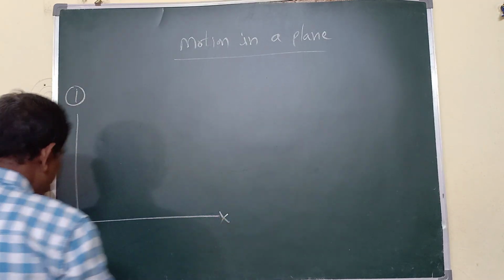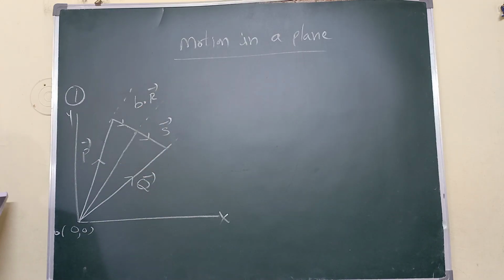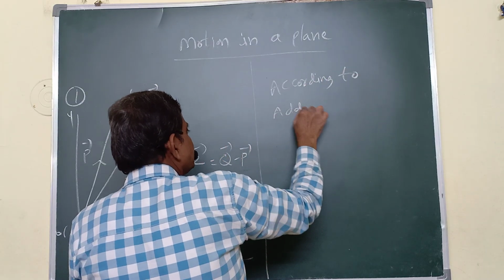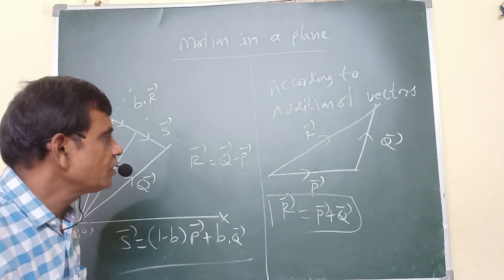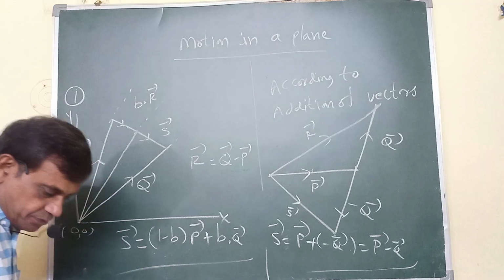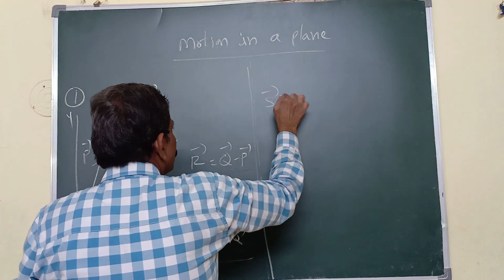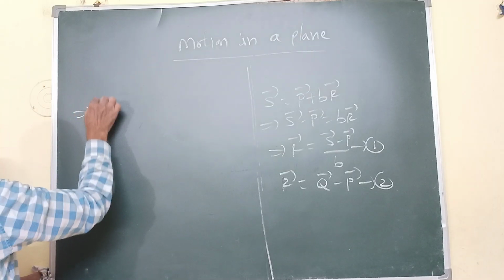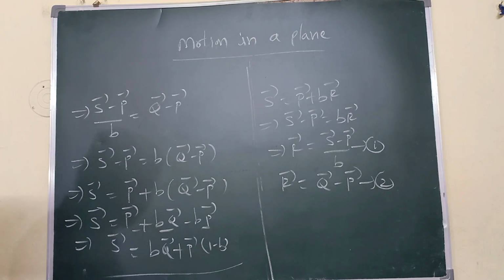MOTION IN A PLANE CLASS 11 ADVANCED PREVIOUS YEARS PAPERS